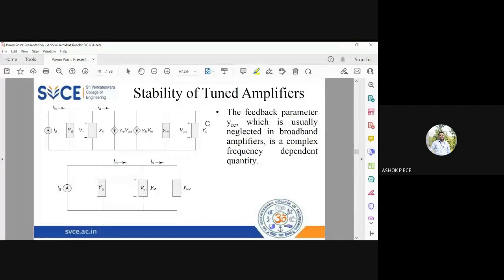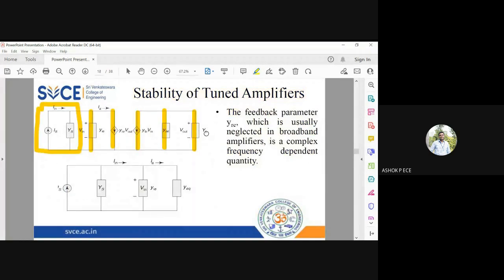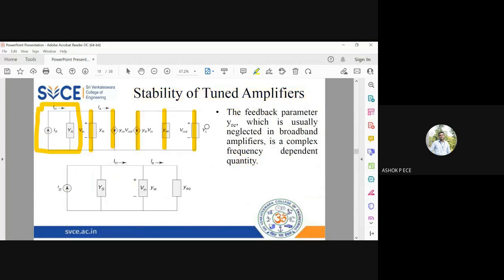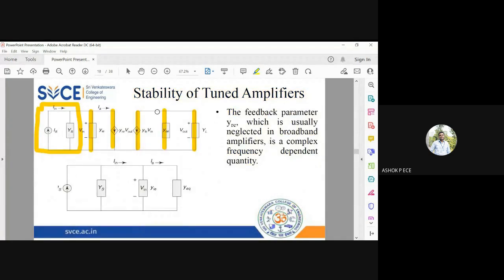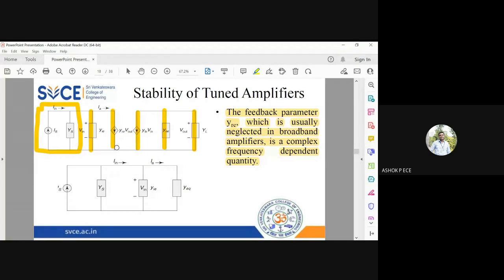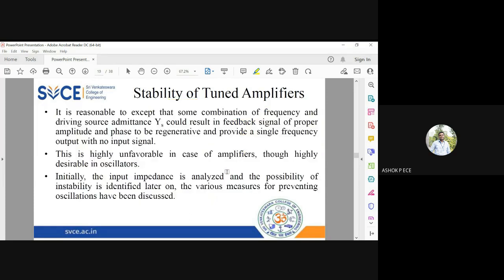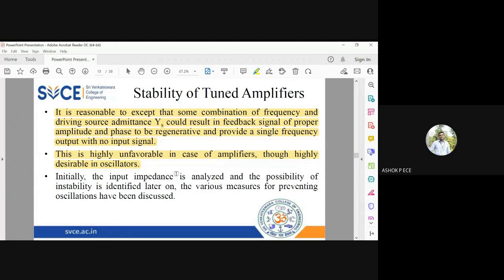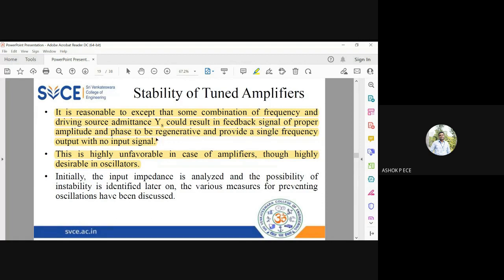ElexCkts | Lecture-367 | Stability of Tuned Amplifiers Part-2